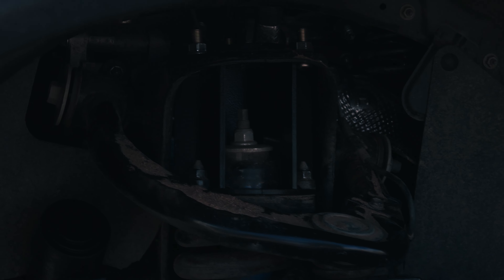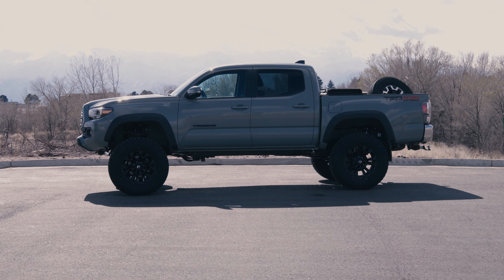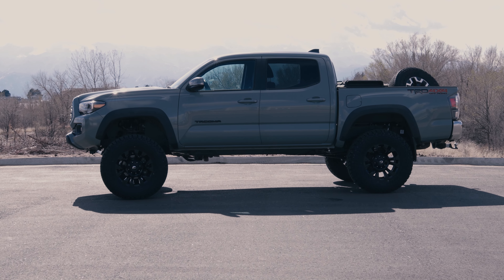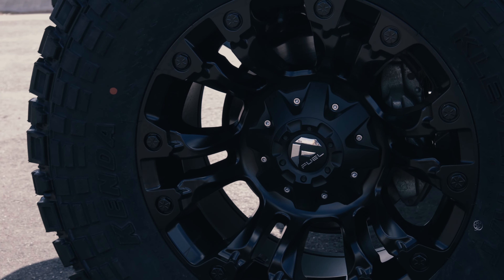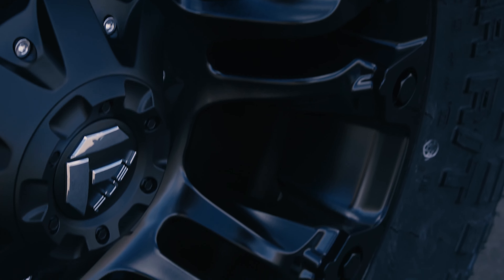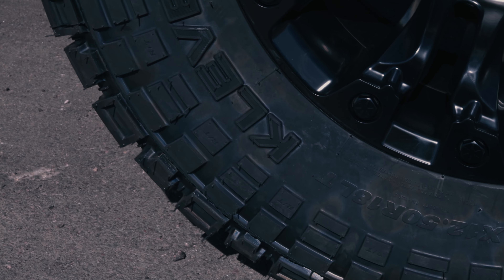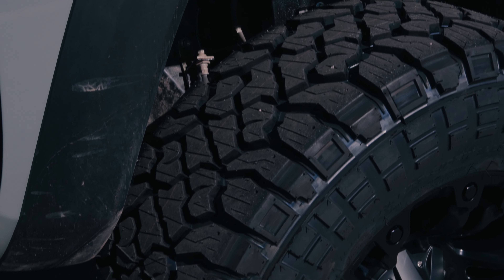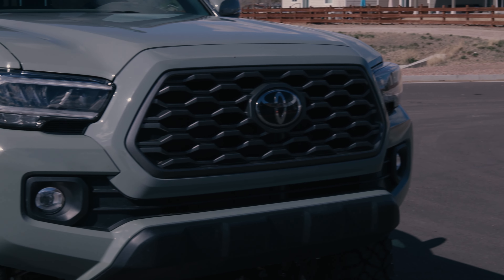2023 Toyota Tacoma on 6" Lift and 35s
Most of your Toyota Tacoma builds will fit a 285/70R17 tire, but this customer wanted to fit 35s! The build sheet is as follows:
@RoughCountryTV 6" Lift kit
@FuelOffroad Vapor in the 18x9 measurement and -13 offset
@50KENDA Klever RT in a 35x12.50R18